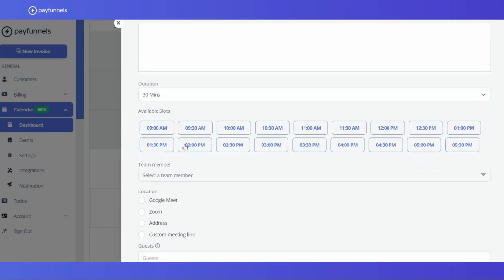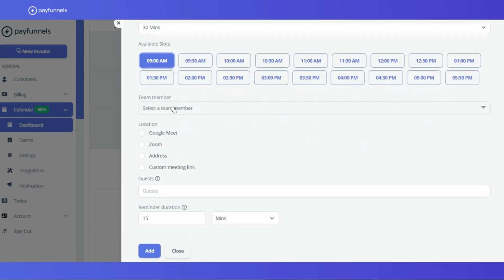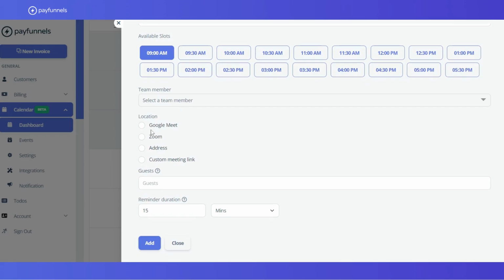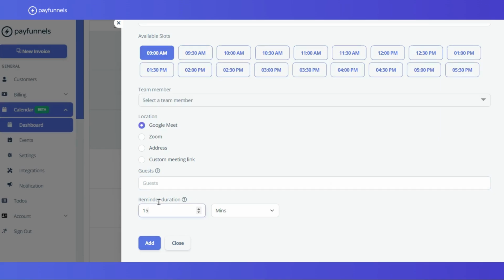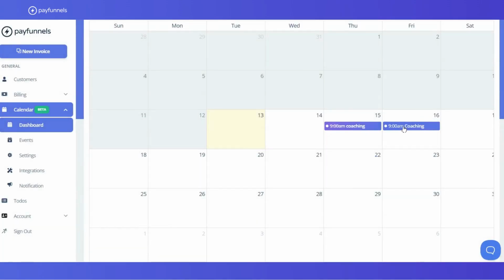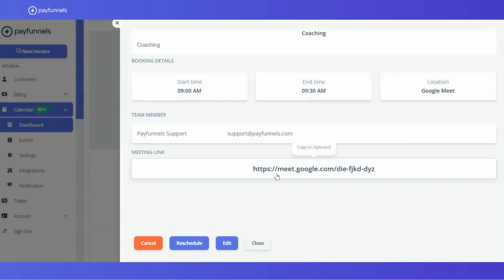How to Create a Quick Booking in Payfunnels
In this tutorial, learn how to create a booking in Payfunnels effortlessly! Whether you're scheduling meetings or events, this video will guide you through the simple steps to make bookings and manage them easily.

💡 In this video, you'll learn:

1) How do you access the booking feature in the Payfunnels calendar?
2) Creating a new booking involves choosing a date, time, and location.
3) Adding participants and booking details.
4) Managing notifications, reminders, and confirmations.

📌 Why create bookings in Payfunnels?

1) Easily schedule and manage bookings.
2) Automatically notify participants and avoid double bookings.
3) Stay organized with reminders.